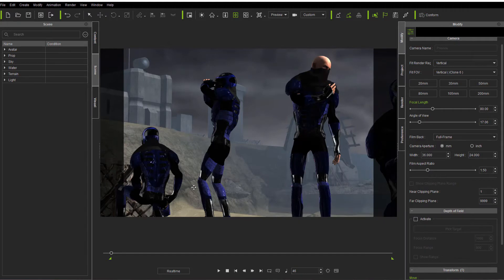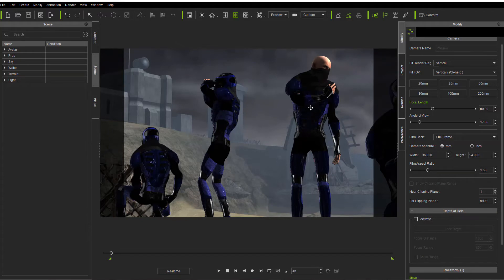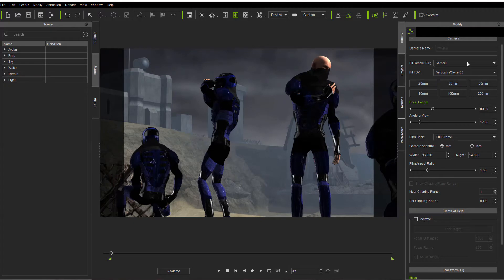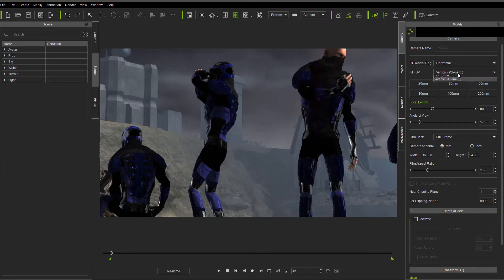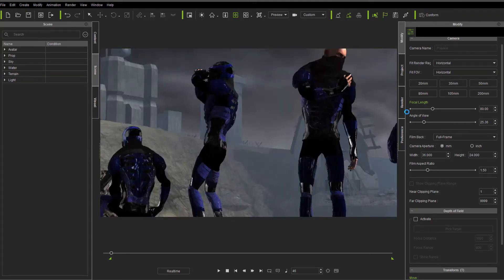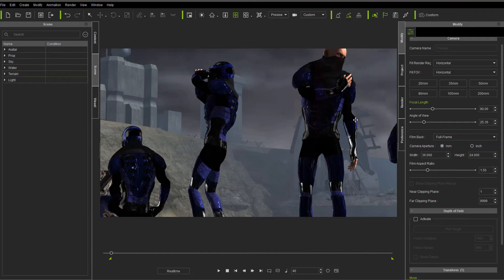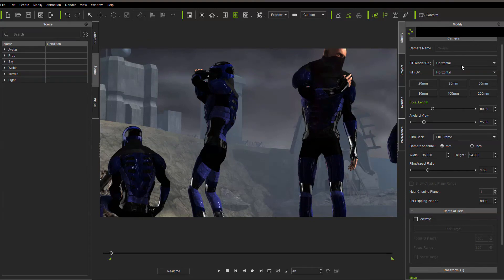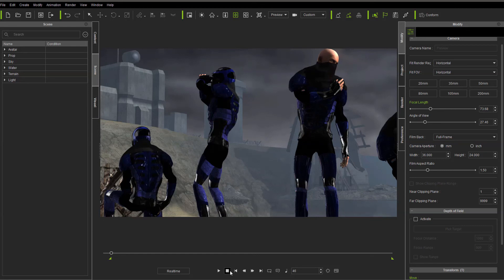First Look iClone 7 - Restoring iClone 6 Camera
When you load an iClone 6 project into iClone 7 you will notice the new camera system treats things differently. This quick vid shows you how to get back to the view from iClone 6.